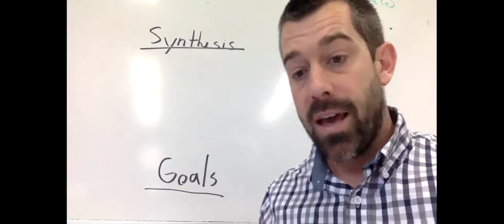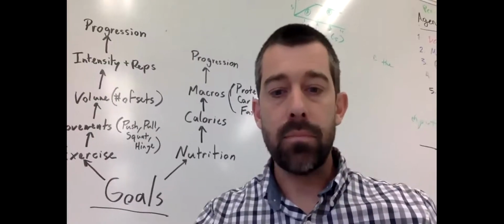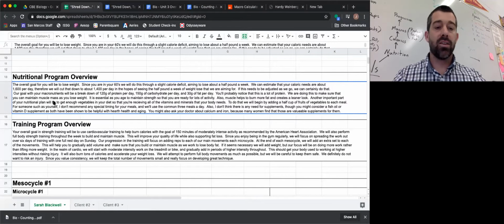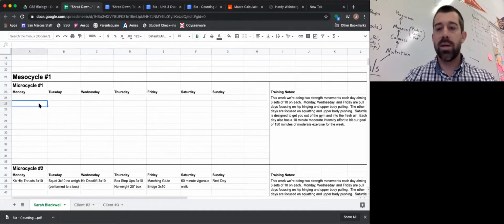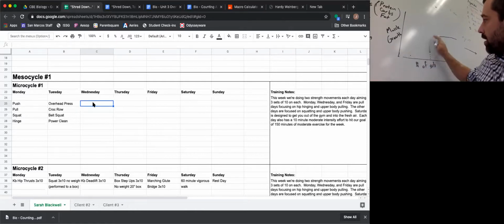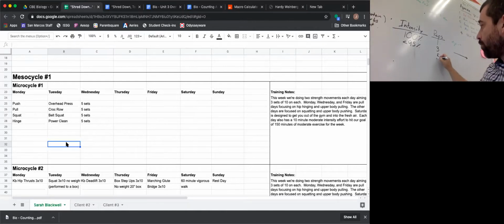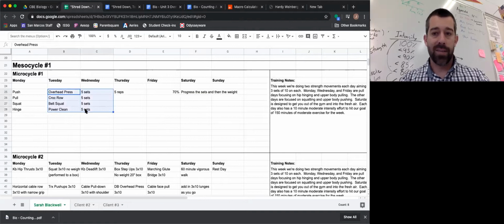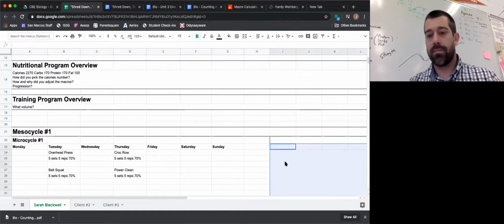Personal Training Project Help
0:00 How you get credit
8:16 Figuring out calories and macros
12:57 Writing the Nutritional Program Overview
17:00 Planning a week of training
18:00 Selecting Movements
21:40 Planning volume (# of sets)
26:34 Planning intensity and reps
31:34 Planning progression